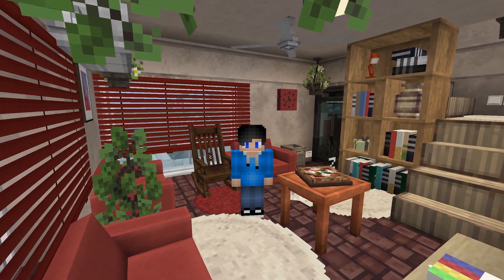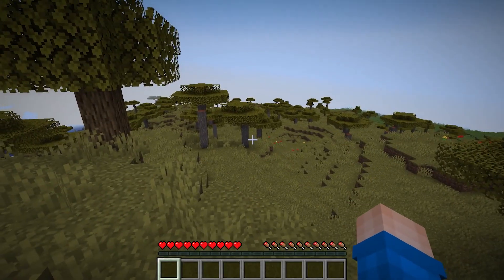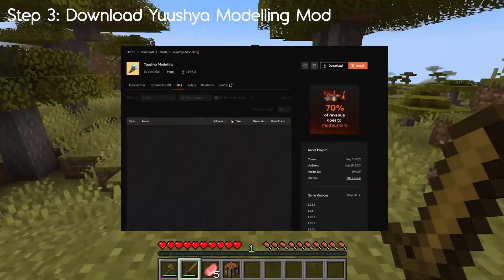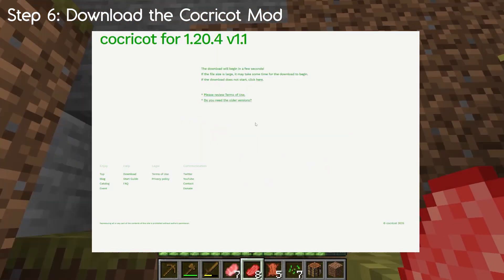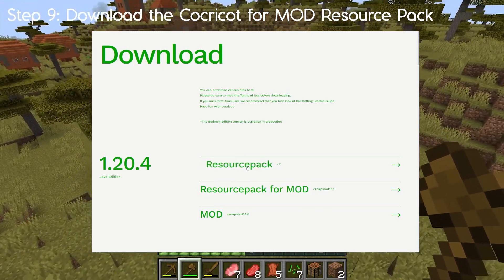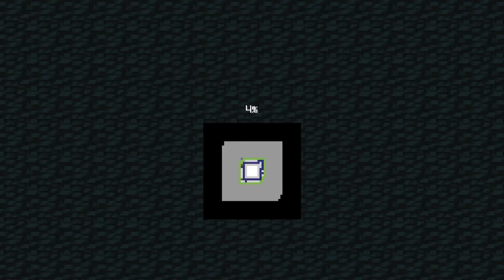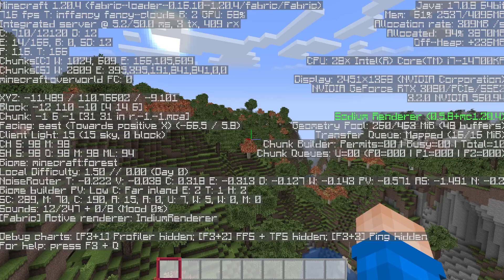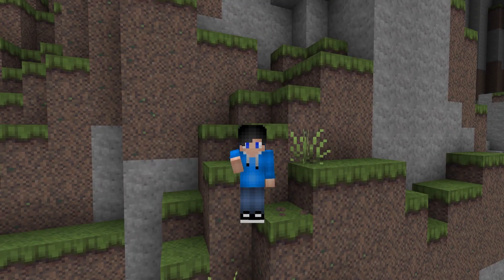How to Install Yuushya & Cocricot Mods for Minecraft 1.20.4 SIMPLY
Welcome to the ultimate guide on how to install Yuushya Mod and Cocricot Mod for Minecraft 1.20.4! Whether you're a seasoned Minecrafter or a newbie looking to enhance your gameplay, this video has got you covered. We'll walk you through every step of the installation process, ensuring that you can enjoy these fantastic mods without any hiccups.

You'll Learn How to install:
Yuushya Mod: Discover how this mod transforms your Minecraft world with unique biomes, blocks, and creatures. It's perfect for adding a fresh twist to your adventures.

Cocricot Mod: Elevate your building game with stunning architectural blocks, furniture, and decorative items. Cocricot Mod is a must-have for any Minecraft builder.

Step-by-Step Installation: I'll guide you through the entire installation process, from downloading the mods and moving them correctly for use.

Troubleshooting Tips: How to improve your game play with a few extra mods and techniques.

Don't miss out on the chance to take your Minecraft experience to the next level with these incredible mods.

If you find this video helpful, please give it a thumbs up, subscribe to our channel for more Minecraft tutorials, and hit the notification bell so you never miss an update.

Download List!!!

MODS!!!
Please make sure to get the correct versions!

RESOURCE PACKS!!!

If you can't get the Cocricot MOD on their website, you're welcome to use a google drive I setup:

Timestamps:
0:00 Introduction
1:00 Locating your Minecraft Folder
1:32 Mods Needed
2:07 Step 1: Download Fabric API 0.97.2 + 1.20.4
2:29 Step 2: Downloading Yuushya Townscape 1.20.4-fabric-2.2.2
2:51 Step 3: Download Yuushya Modelling Mod 1.20.4-fabric-2.2.0
3:13 Step 4: Download Architectury 11.1.17-fabric
3:33 Step 5: Download Continuity 3.0.0 + 1.20.2
4:00 Step 6: Download the Cocricot Mod 1.20.4fabric-snapshot-1.1.0
4:42 Resource Packs Needed
4:54 Step 7: Download the Yuushya Resource Pack 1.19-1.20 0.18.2
5:32 Step 8: Download the Yuushya Foliage Resource Pack 1.3
5:48 Step 9: Download the Cocricot for MOD Resource Pack 1.1.1
6:02 Step 10: Moving the Files
6:38 Step 11: Enabling the Resource Packs
7:57 Bonus Step 12: Installing Sodium for fps
8:27 Bonus Step 13: Installing Indium for Sodium
9:00 Bonue Step 14: Making a Safe Flat World
10:05 Conclusion

💙 Much love to you all o/ Ikkcicle
💙 Huge thanks to all the viewers.